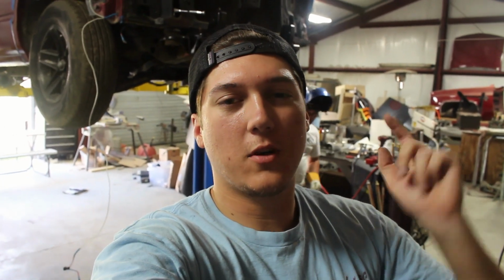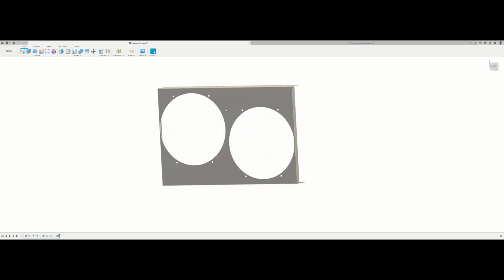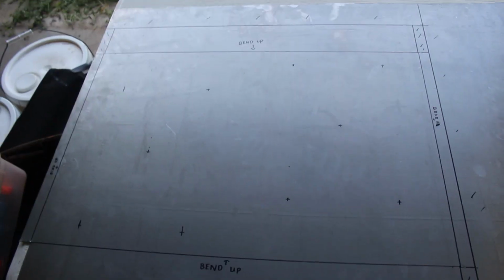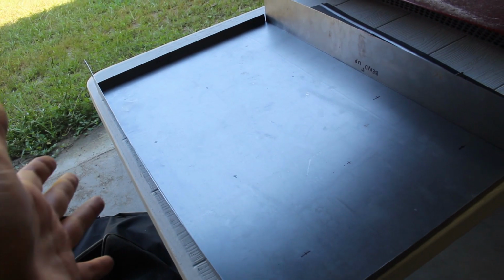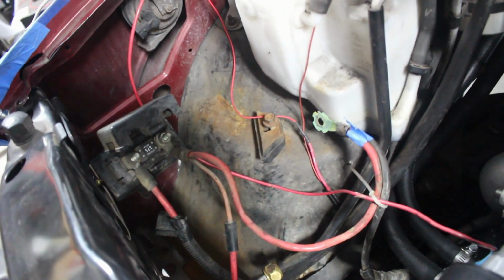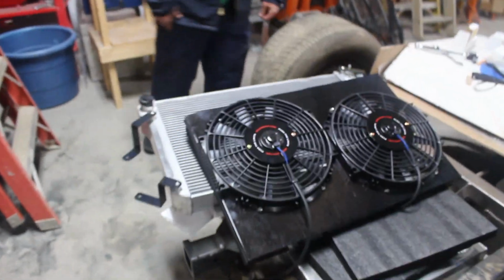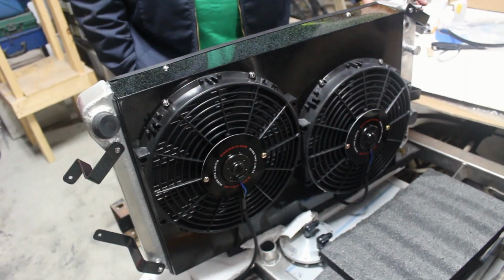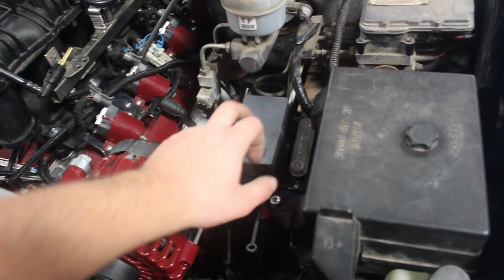S10 LS SWAP PT 18: Installing the Radiator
In todays episode we fab the radiator mounts and the radiator shroud and install everything into the engine bay. I decided to use a large aluminum radiator over using the stock radiator so I would not have to worry about keeping the engine cool. The radiator also has a built in trans cooler. One thing I would suggest is to get a radiator with the inlet and outlets on the passenger side for a ls swap. We run into issues later on with the style we have that will be shown in future videos.